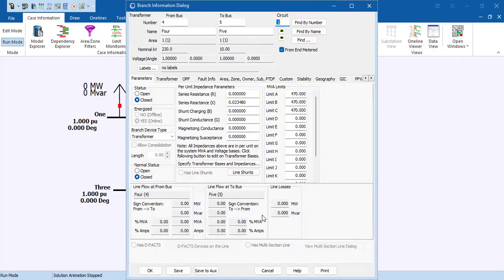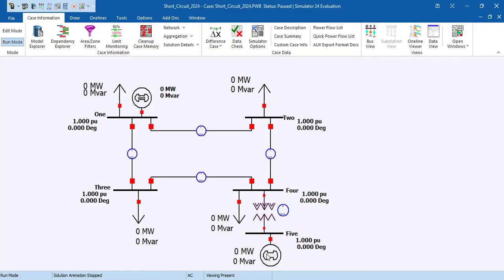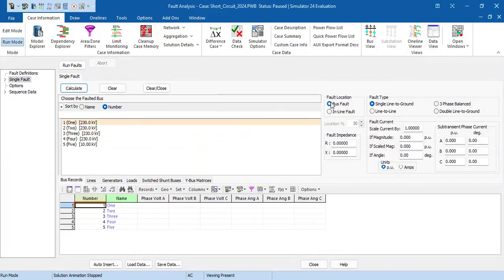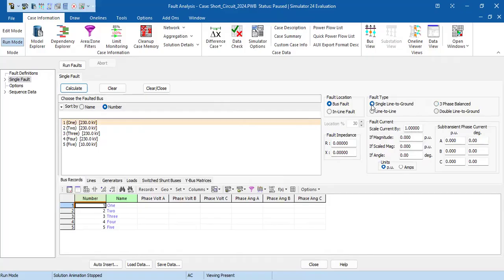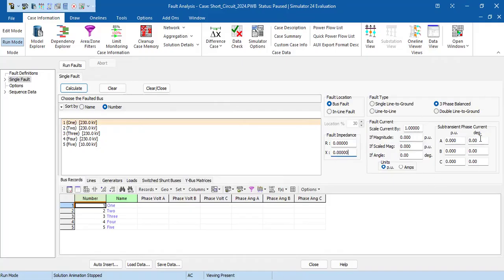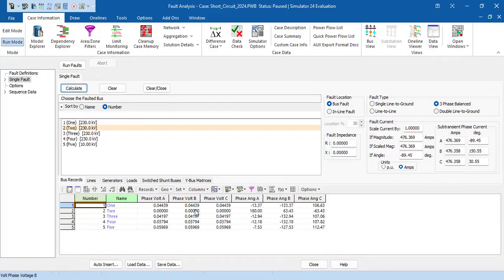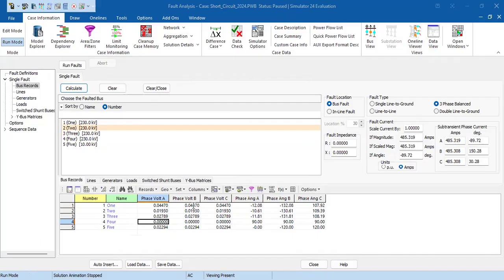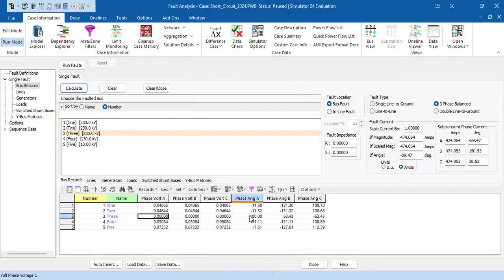How to Use PowerWorld